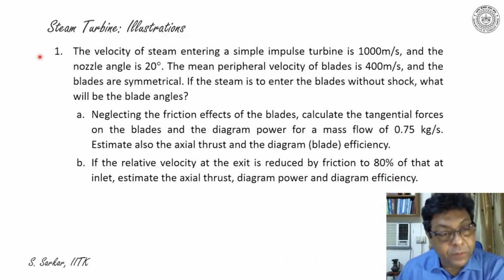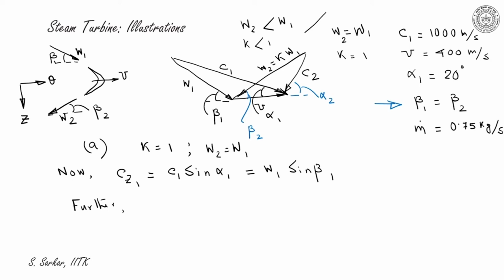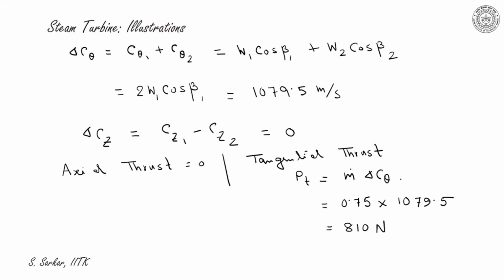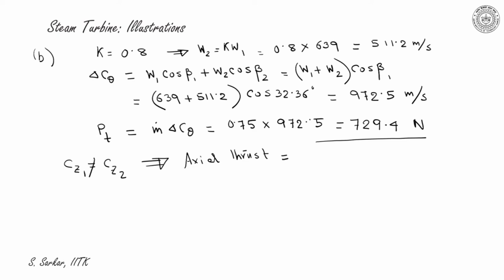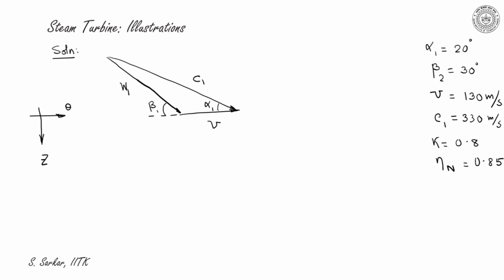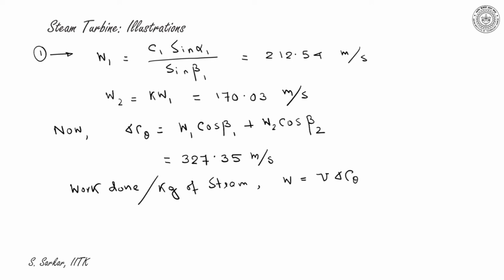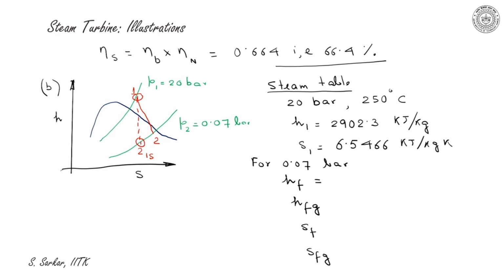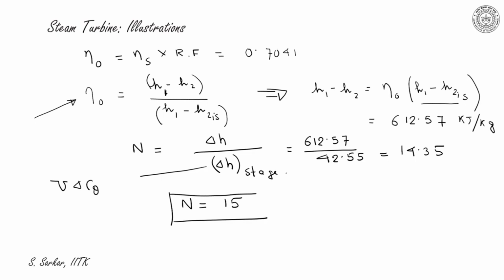Lec 42: Axial Flow Steam Turbine VI